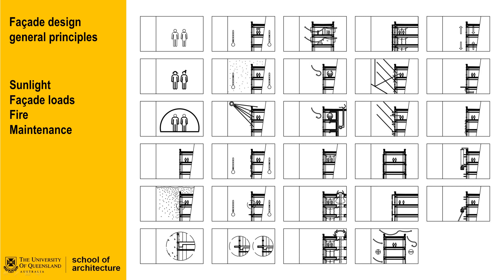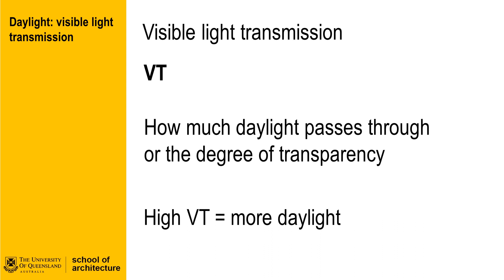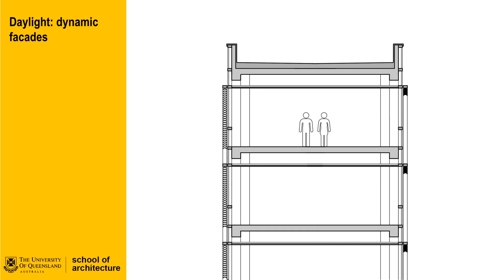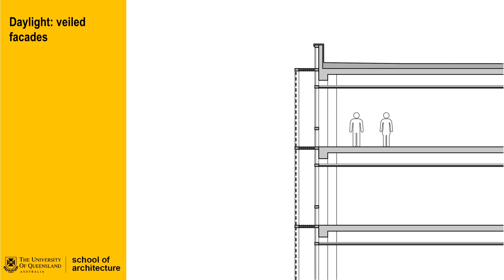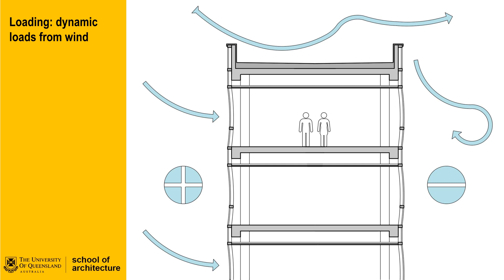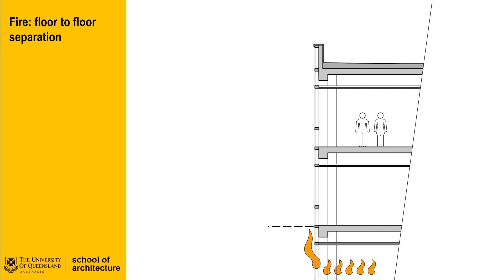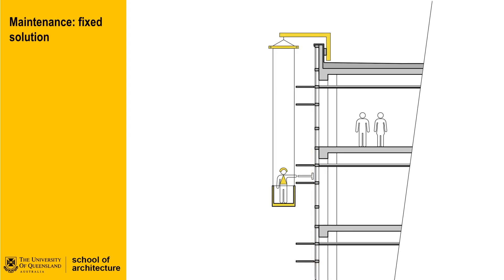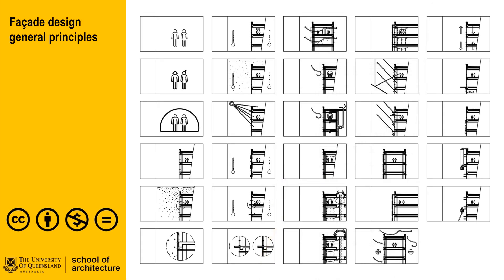Module2 Video3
Module 2 - Introduction to facade design concepts and constraints